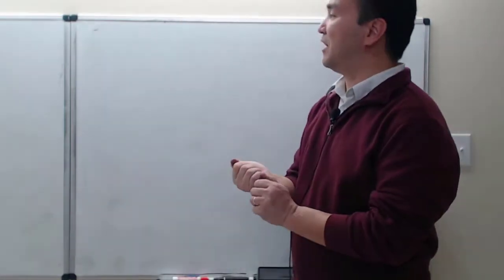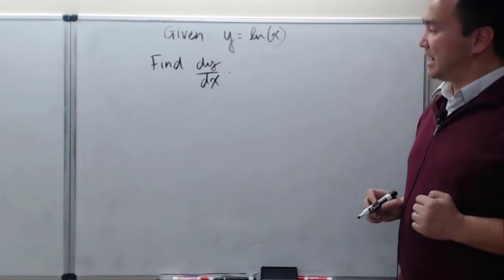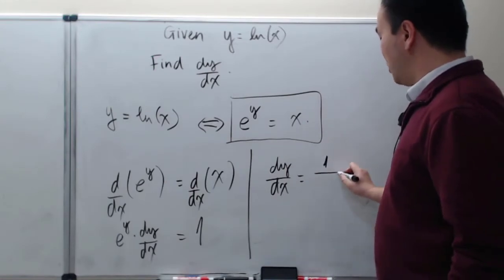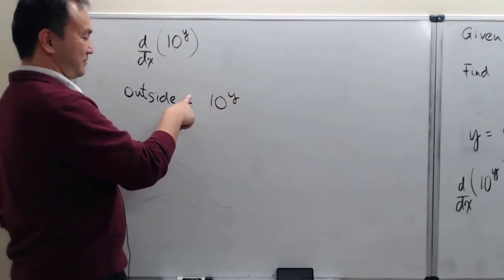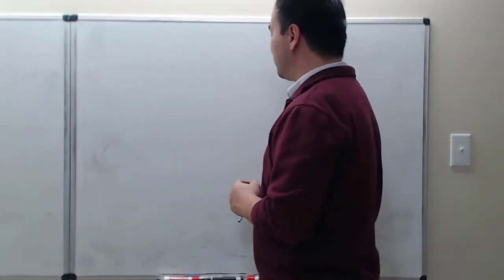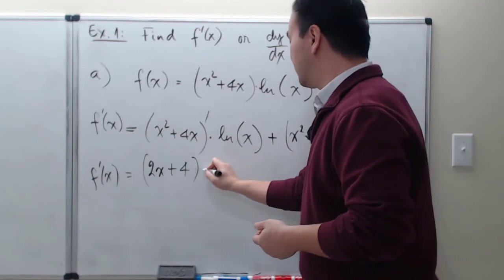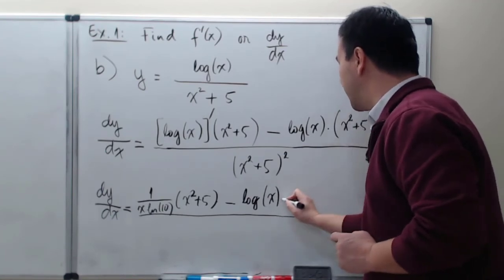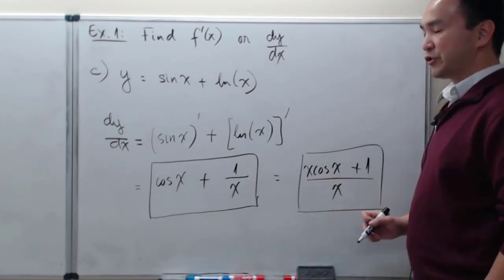L020: Derivatives (Logarithm Functions) - Part I